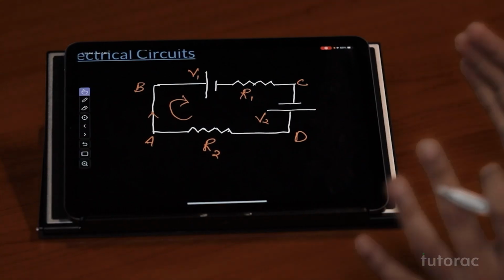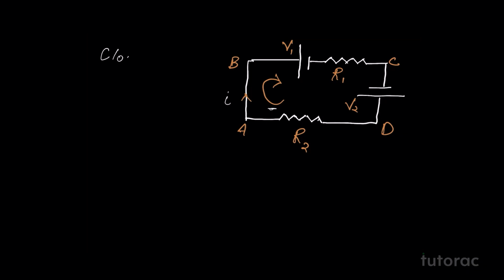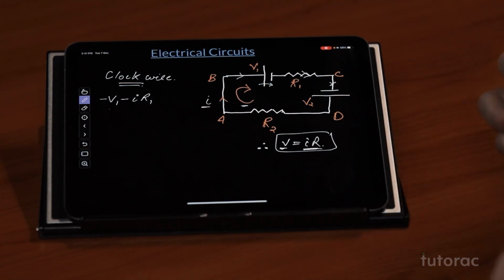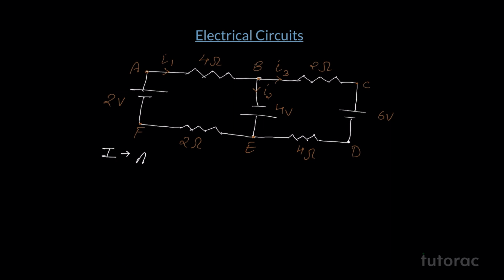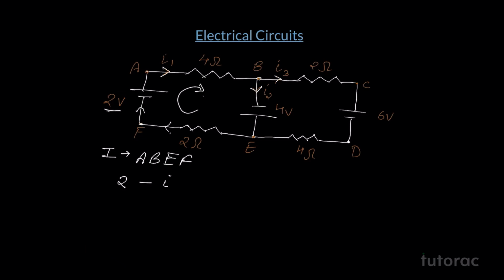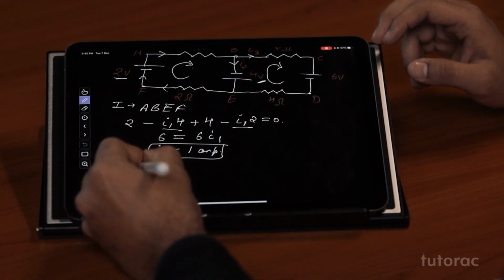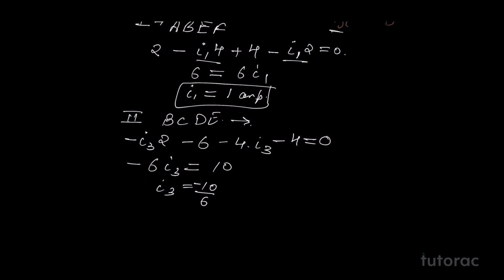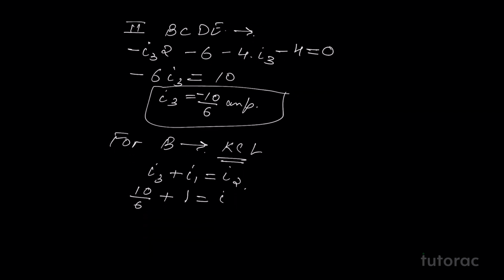Kirchhoff's Voltage Law, Loop Rule & Conservation of Energy Explained | Physics | IIT-JEE/NEET 2023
In this video course, you will learn about Kirchhoff's Voltage Law and Conservation of Energy from Current Electricity chapter in Physics, which is helpful for students who are IIT-JEE & NEET aspirants.

What is Kirchhoff's Voltage Law or Loop Rule?

Kirchhoff's Loop Law, also known as Kirchhoff's first law or Kirchhoff's voltage law (KVL), states that the sum of the voltages around any closed loop in a circuit must be equal to zero. This means that in a closed loop in a circuit, the sum of the voltage drops (or rises) across each element must equal the sum of the voltage sources. Mathematically, it can be expressed as:  ΣV = 0